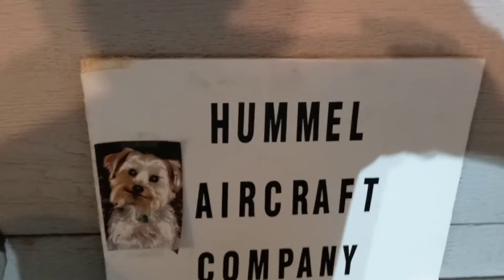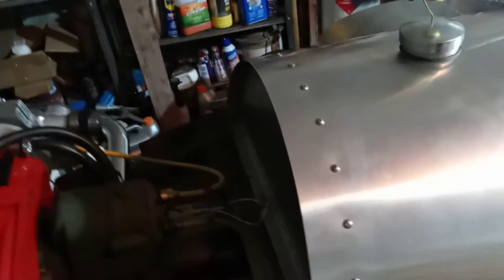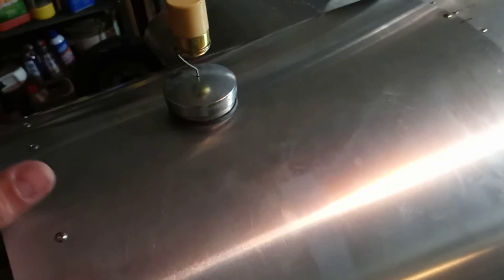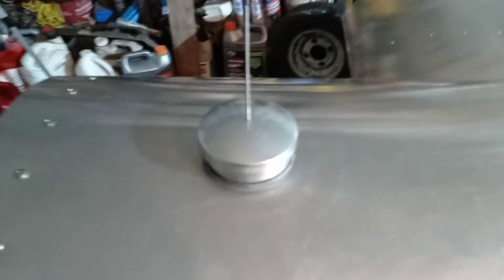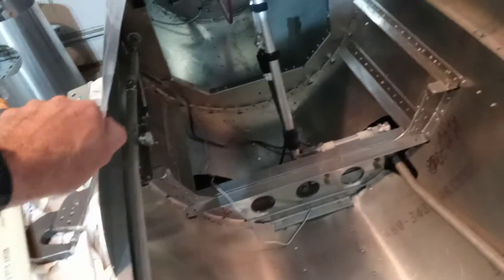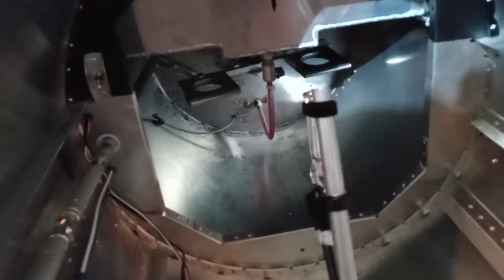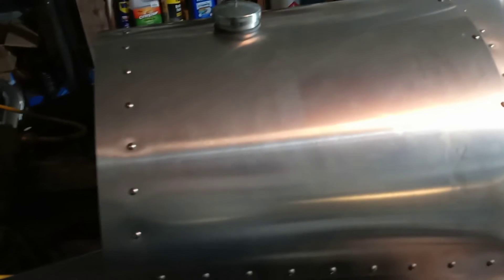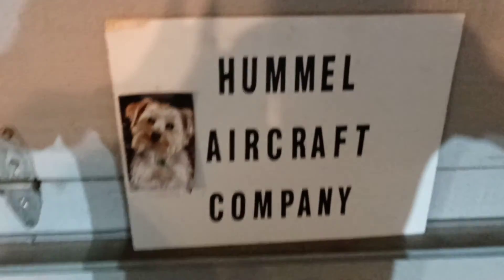UC tank cover on! But have concerns on silicone